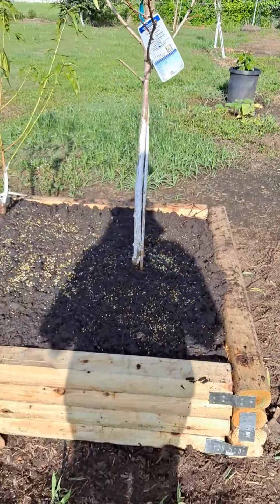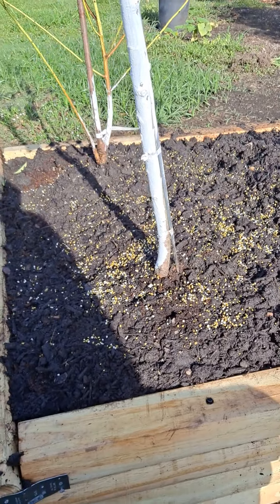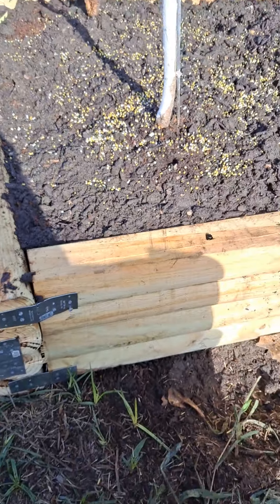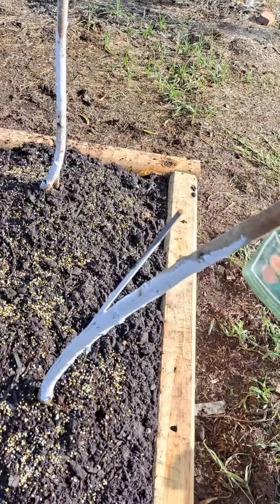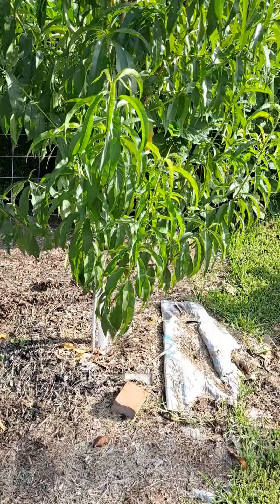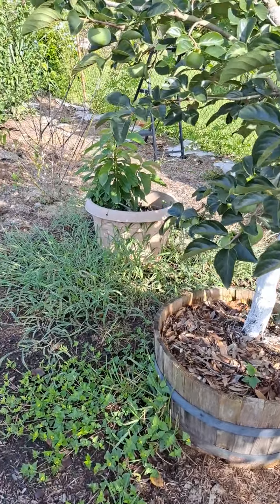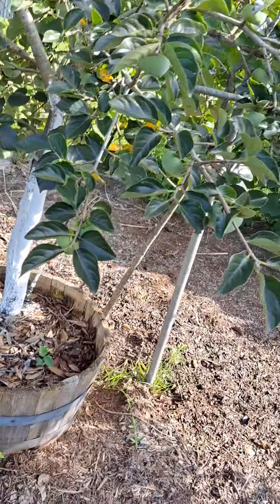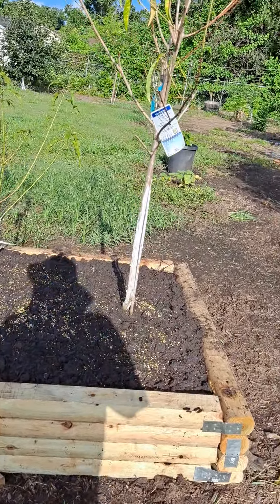July 18, 2021